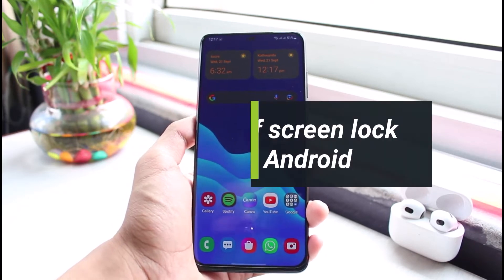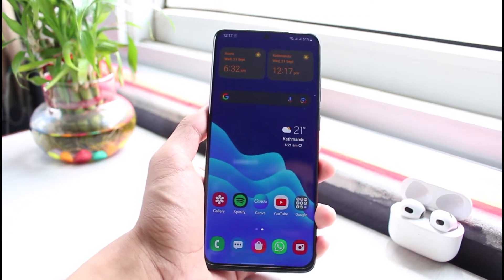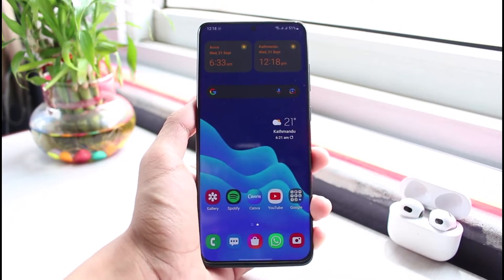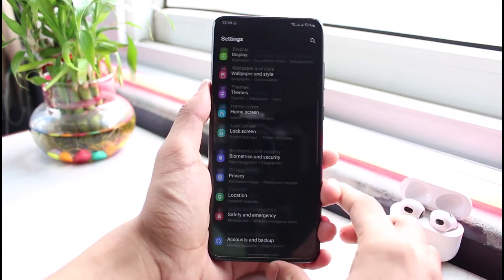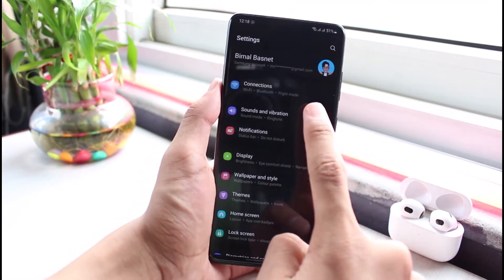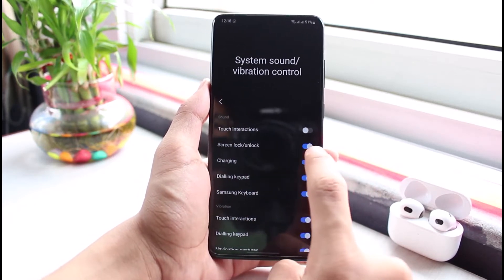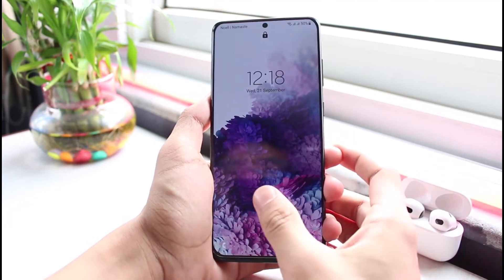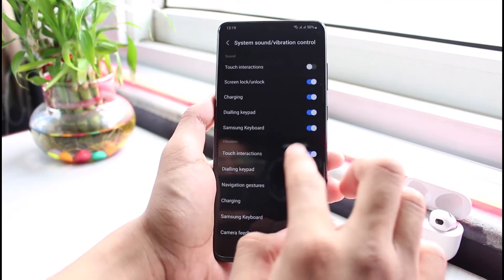Turn Off SCREEN LOCK UNLOCK Sound on Android !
This video guides you in an easy step-by-step process to turn off or turn on the screen lock or unlock sounds on Android, especially for Samsung. So make sure to watch this video till the end.

Follow these simple steps:
1) Open Settings on your Samsung phone
2) Tap on Sounds and Vibrations
3) Go to System Sound/Vibration
4) Turn on the toggle next to Screen Lock/Unlock
5) To turn off the sound, simply turn off the toggle
6) This way, you can turn on or off screen lock sound on Samsung for all models.

0:00 Introduction
0:24 What it Seems Like
0:38 Turn Off / On Screen Lock Sound
1:25 Outro: Final Verdict